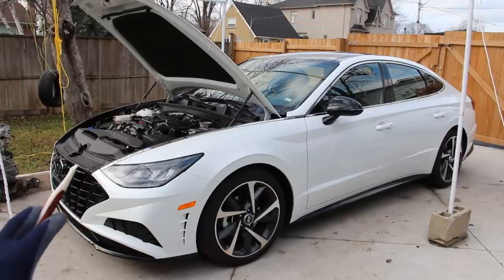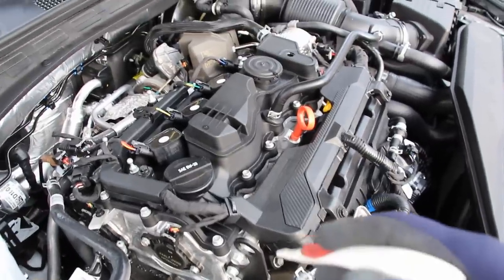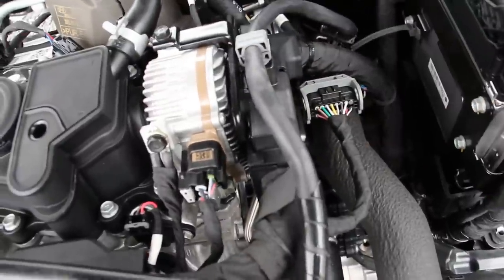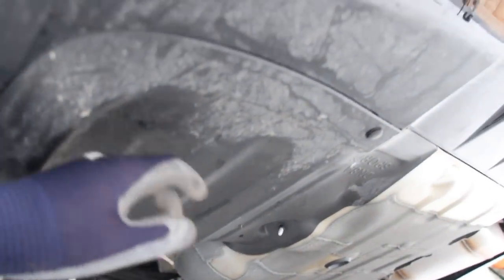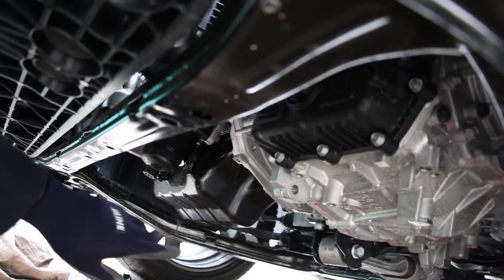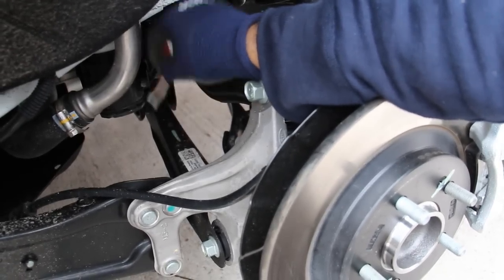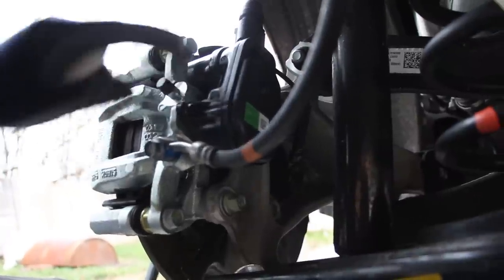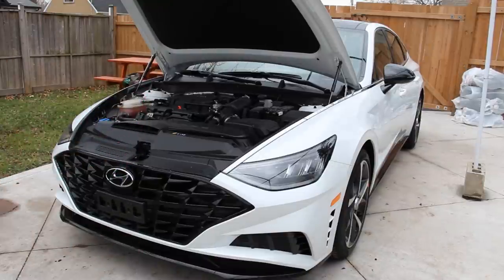Hyundai Sonata Mechanical Review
Here’s an in-depth look inside the new Hyundai Sonata to see what’s inside and how it works!

In this video we take a technical look at the mechanicals of the Hyundai Sonata, such as the engine, transmission, exhaust, cooling system, steering, brakes and suspension system. The vehicle featured here is a 2022 Hyundai Sonata Sport optioned with the 1.6L turbocharged 4 cylinder and 8 speed automatic transmission. Mechanically this car is similar to the Kia K5 (Optima).

The engine is transversely mounted for front-wheel drive, although enough space exists in the floor pan for a future AWD variant.
The exhaust setup consists of a small turbocharger at the firewall side of the engine that increases air intake flow going to the engine. The intercooler is housed in the first third of the engine bay, beside the radiator, with no dedicated cooling fan. The cooling system consists of a belt driven water pump and electronic thermostat, in addition to oil coolers for the engine and transmission. The transmission itself is shift-by-wire, while the engine is a typical 4 cylinder with dual overhead cams, variable valve timing and cam driven vacuum and direct injected fuel pumps. The suspension is a simple McPherson strut style up front, with a multi-link rear end.

Overall the Hyundai Sonata has an easy to maintain nature, with most components easy to access. However if one is considering owning it long term, there are some material and build quality concerns that is questionable for durability that Hyundai should address.

Apologies for the wind noise in this video. It was shot during a winter windstorm in Toronto.

Skip to section in the video:
0:00 Introduction
0:39 Engine
5:41 Electronics
6:43 Exhaust
8:37 Transmission
10:45 Steering
10:56 Underbody structure
11:31 Front Suspension
13:07 Rear Suspension
14:56 Brakes
16:37 Cooling
18:28 Conclusion